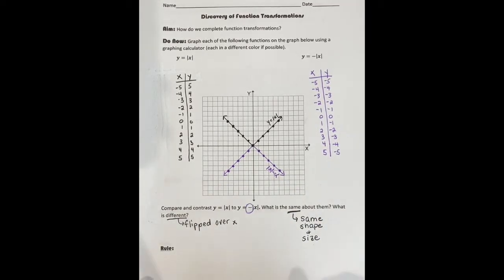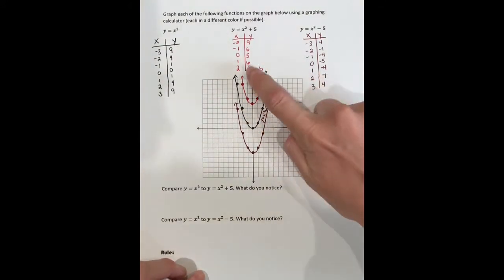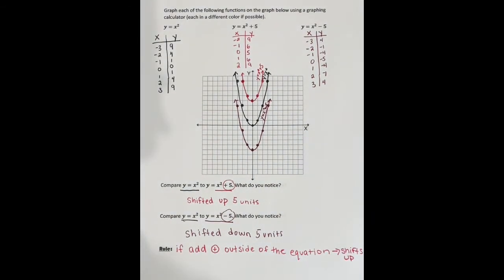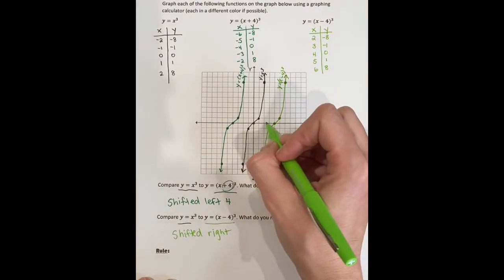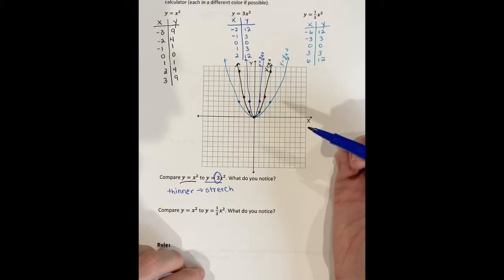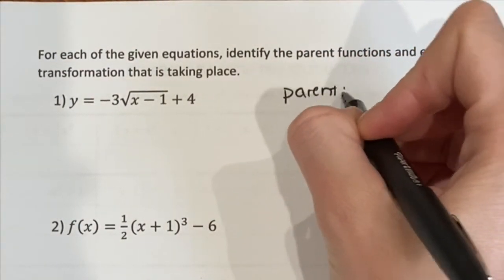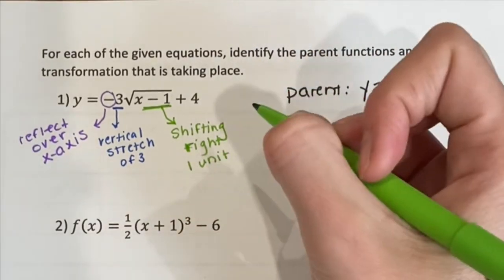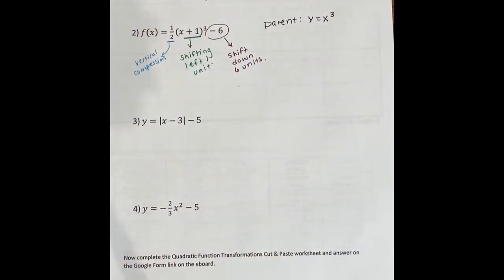Discovering Transformations of Functions